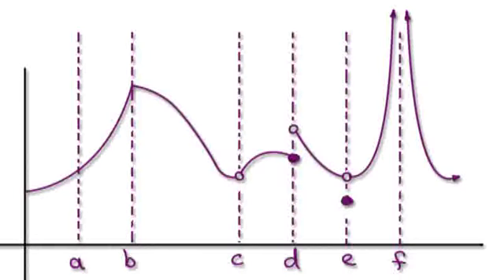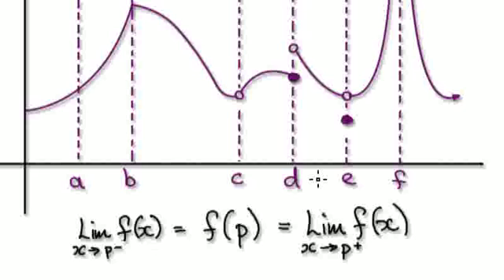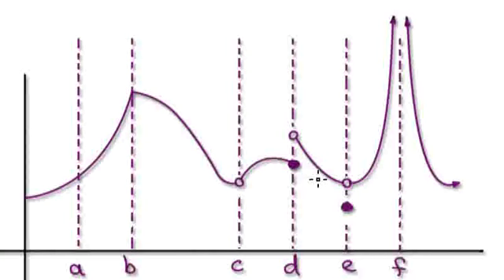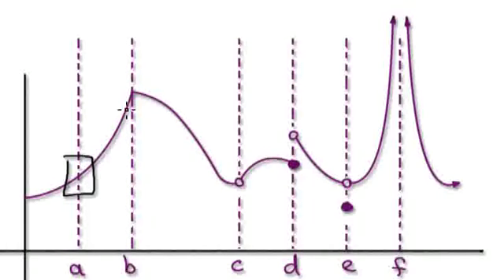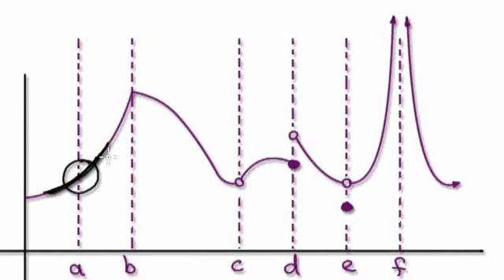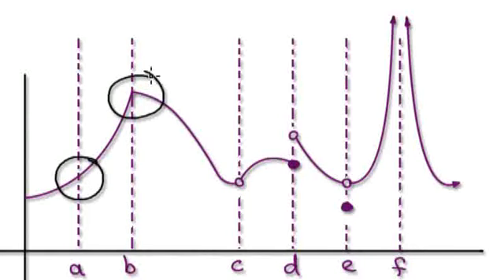Video 1220 - Calculus - Requirements for differentiability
Calculus - Requirements for differentiability